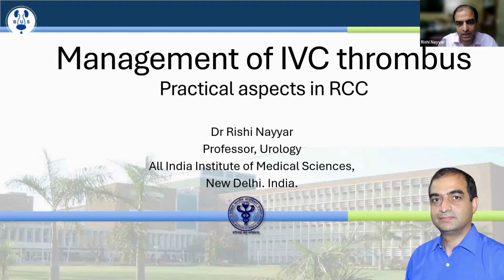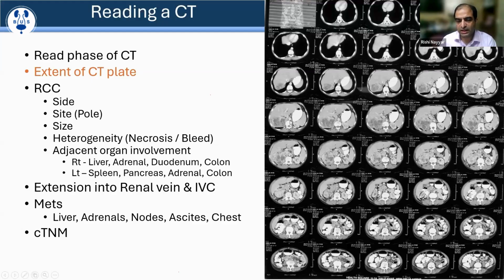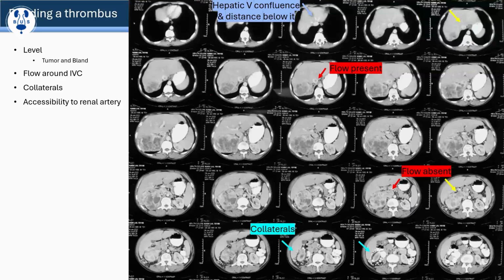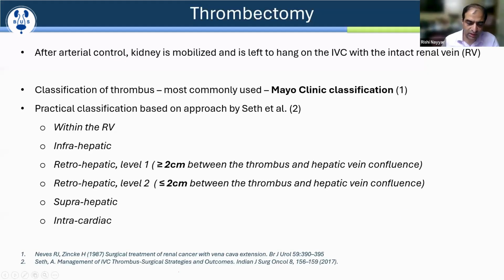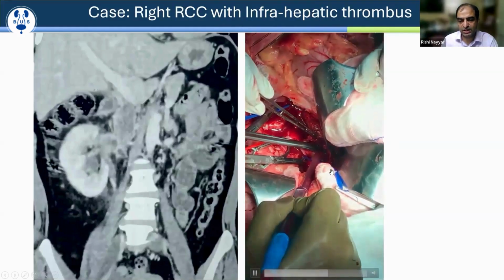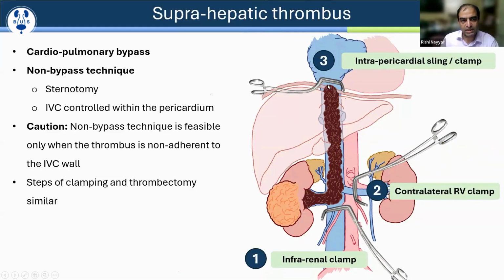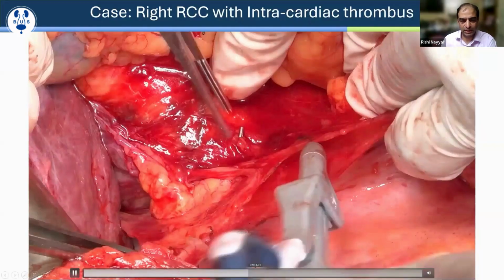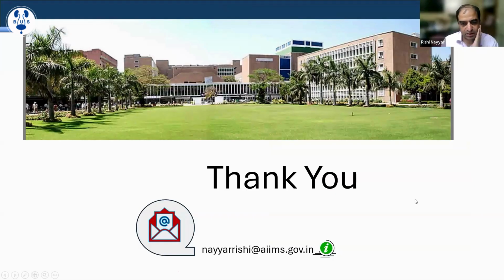Management of IVC Thrombus in RCC | Practical Aspects | UROCONNECT Series 1, Class 3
UROCONNECT – Series 1, Class 3

In this academic session, Dr. Rishi Nayyar, Professor, Department of Urology, All India Institute of Medical Sciences (AIIMS), discusses “Management of IVC Thrombus in RCC – Practical Aspects.”

The session focuses on the practical aspects of managing inferior vena cava (IVC) thrombus in renal cell carcinoma (RCC), providing valuable insights for urologists, surgeons, residents, and medical professionals interested in advanced urological oncology.

Speaker: Dr. Rishi Nayyar
Professor, Department of Urology
All India Institute of Medical Sciences (AIIMS)

Moderator: Dr. Sayak Roy

Series: UROCONNECT Series 1, Class 3
Topic: Management of IVC Thrombus in RCC – Practical Aspects

This educational session is presented by the Bengal Urological Society.